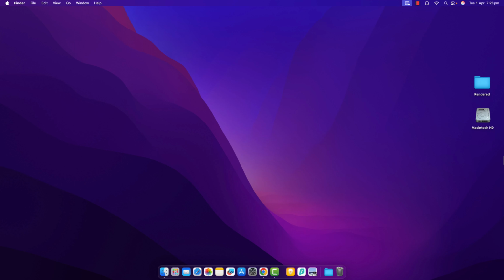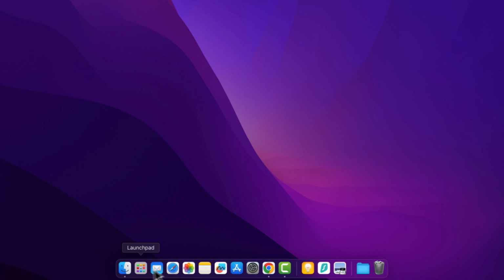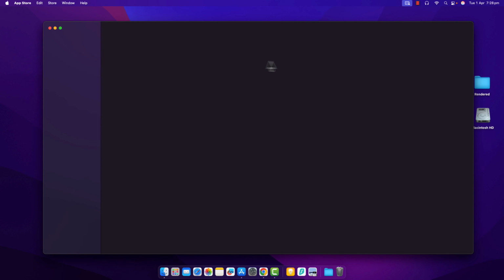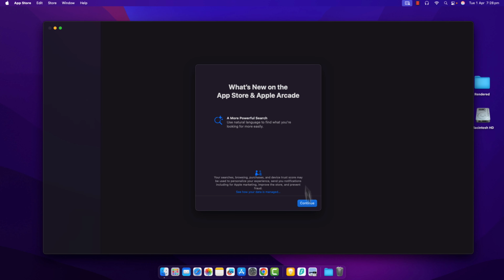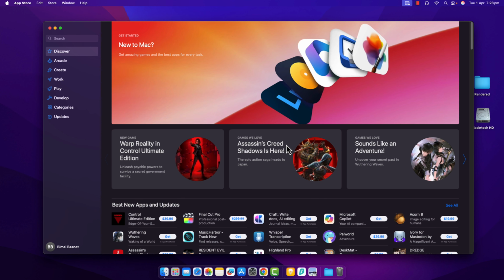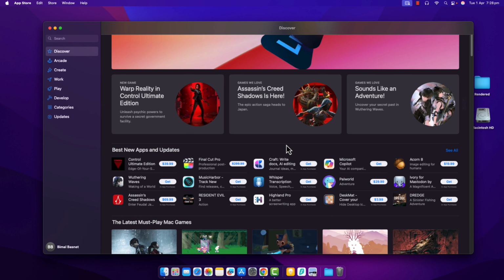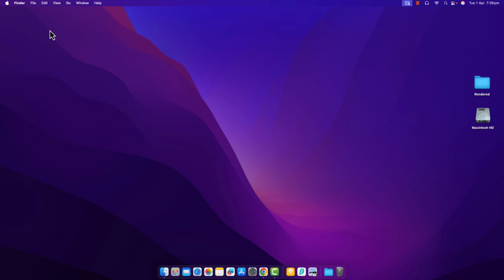How To Install Apps On M4 Mac Mini !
Installing apps on your M4 Mac Mini is a straightforward process, especially if you’re familiar with how apps are downloaded on iPhone or iPad. This tutorial walks you through how to install apps using the official Mac App Store, ensuring that the applications you download are safe, verified, and optimized for macOS. Whether you're setting up your new Mac for the first time or just looking to add some essential tools, this guide covers the basics of app installation.

To get started, locate the App Store on your Mac. You can find it in the dock at the bottom of your screen, or you can open Launchpad and search for "App Store" manually. Once the App Store is open, you’ll see a search bar at the top-left corner. Simply type in the name of the app you want to install. Popular apps like Zoom, Microsoft Word, Spotify, or Adobe Lightroom can all be found on the App Store.

When you find the app you're looking for, click the "Get" button. This button will change to "Install." You may be prompted to enter your Apple ID credentials or your Mac’s device password—this is a security step to verify your identity. Once confirmed, the app will begin downloading and installing automatically. After installation, the app icon will appear in Launchpad and, optionally, in your dock for quick access.

In some cases, if you're downloading apps directly from a developer's website (outside the App Store), you'll need to open the .dmg file, drag the app icon to the Applications folder, and then approve installation in your System Settings under Security & Privacy. But for most users, using the App Store remains the safest and easiest method.

Timestamps:
0:00 Introduction
0:14 Installing apps from the App Store
1:10 Conclusion